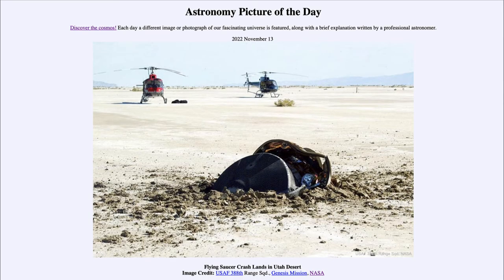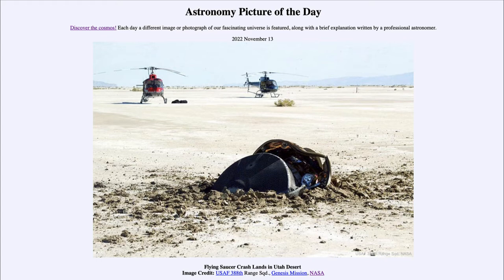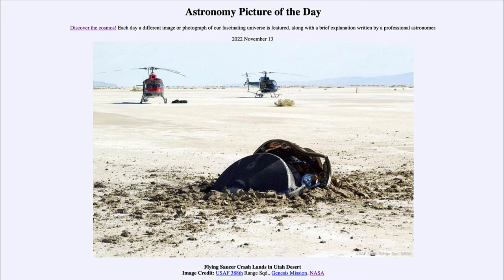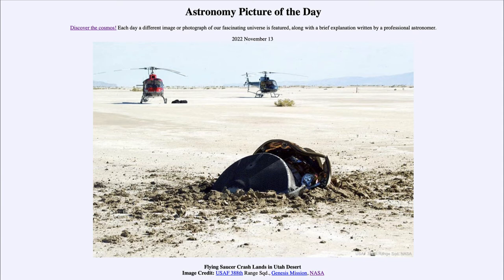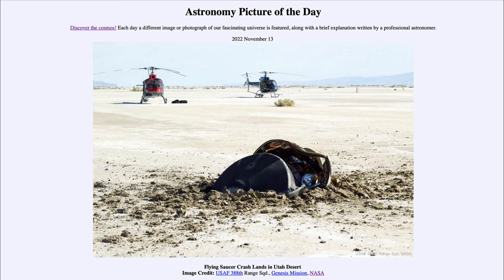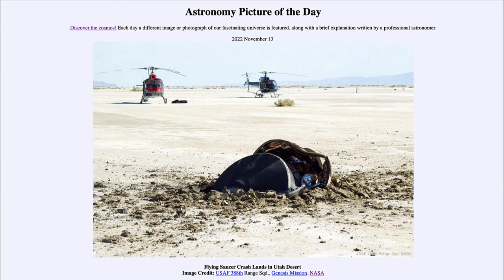2022 November 13 - Flying Saucer Crash Lands in Utah Desert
In today's image, we see, not a UFO, but the crash of the Genesis capsule in the Utah Desert. This craft was returning from collecting particles from the solar wind for analysis on Earth when the parachute failed to open causing it to crash into the ground. Fortunately, much of the sample survive the crash and was able to be studied.